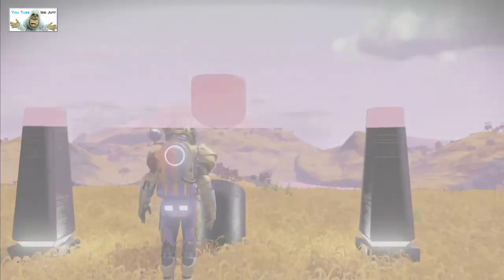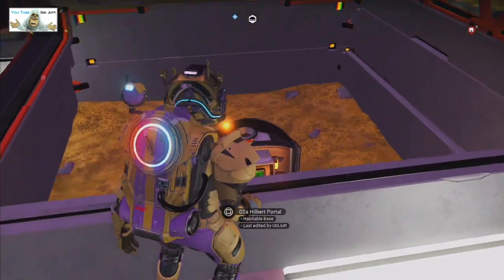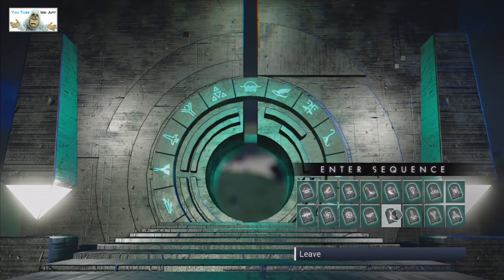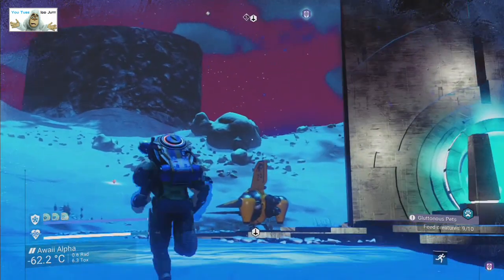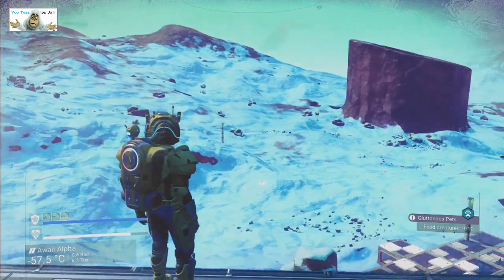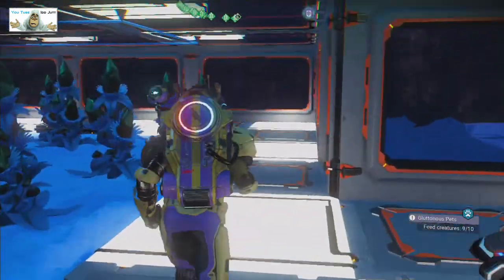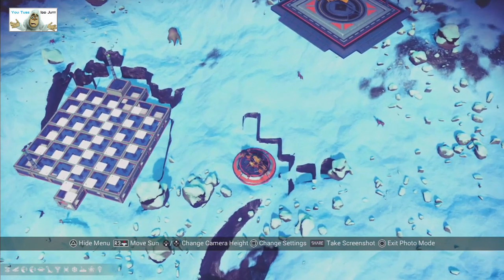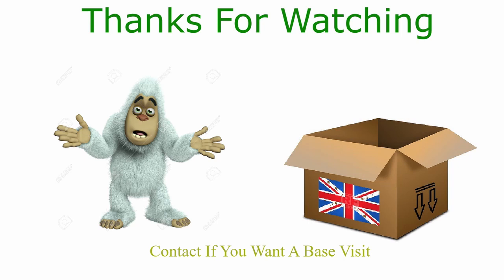#6 | No Man's Sky | Player Bases | Oct 2020 | PS4 | Idd Jutt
Visiting Player bases in No Man's Sky, with a couple of my own as an example for base builders Will require your NMS User name, the galaxy it is built in and the PORTAL COORDINATES which can be got by visiting and sendin an Email to

October 2020, nip nip, black hole, hello games, idd jutt,